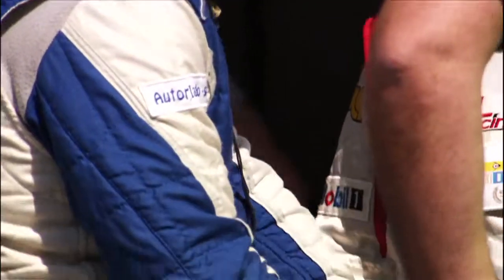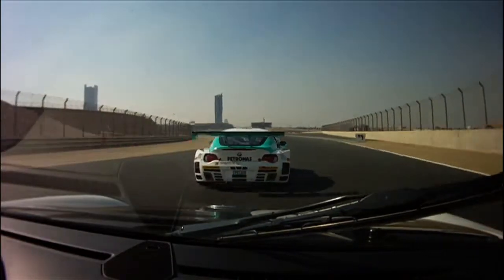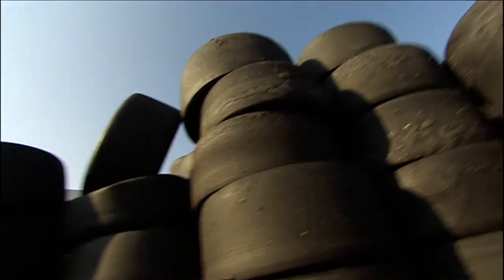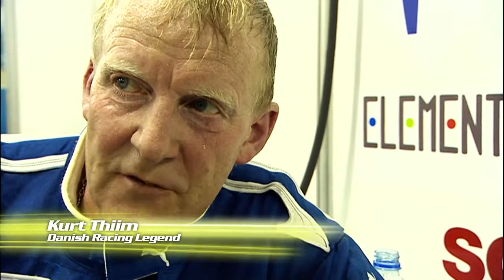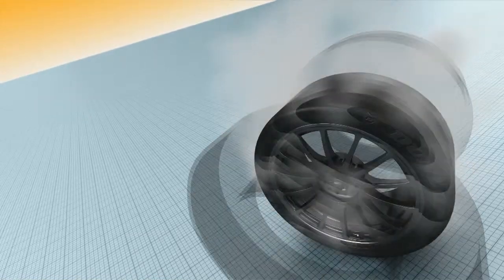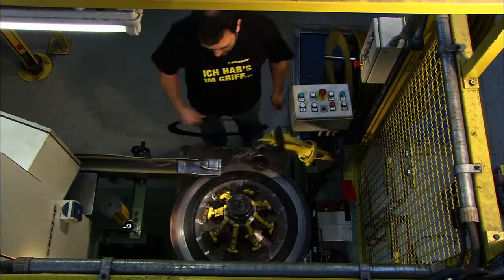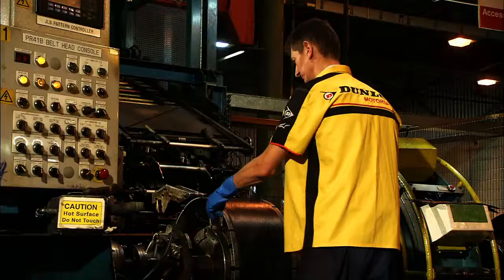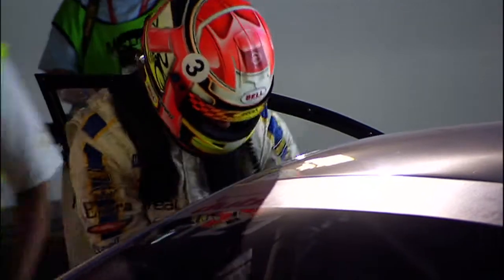Inside Racing - Grip: From Tyres to Traction - 2010 - Ep.1